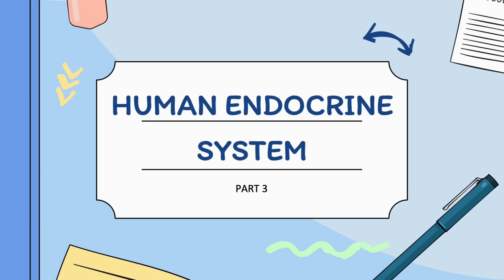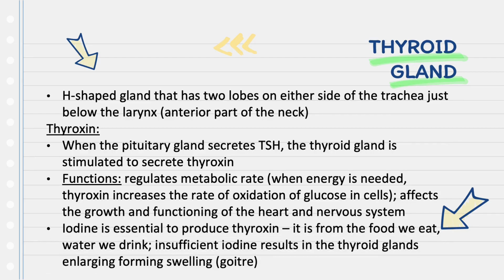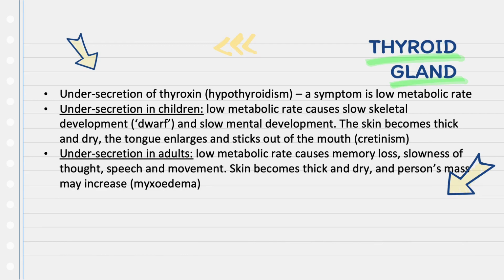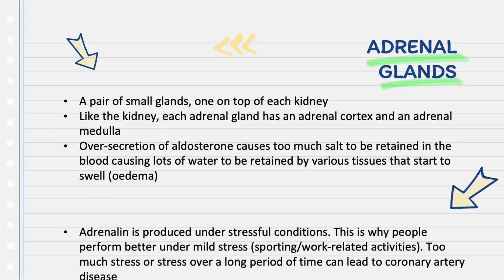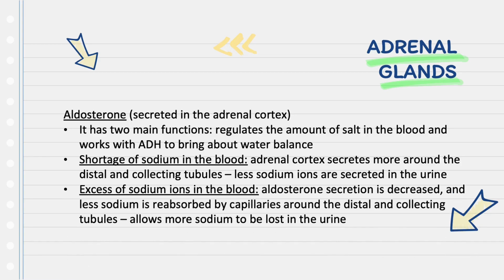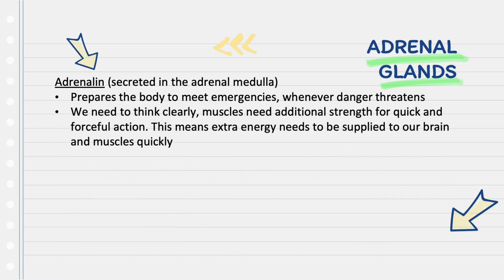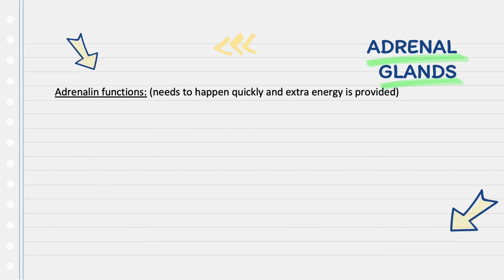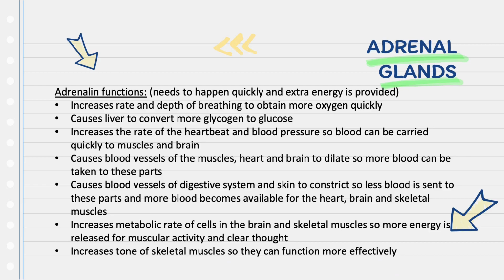Human Endocrine System - Part 3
0:00 - Introduction
0:12 - In Today's Video
0:24 - Thyroid Gland
2:58 - Adrenal Glands
8:18 - Outro